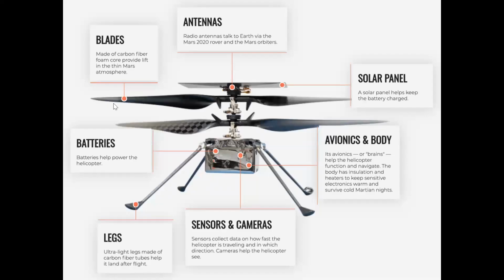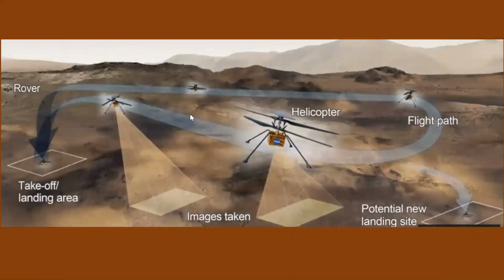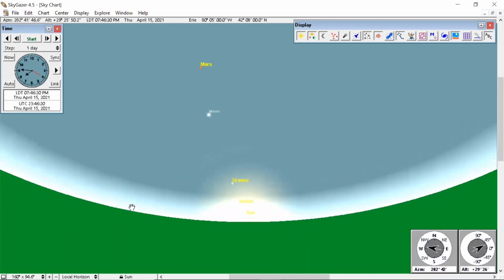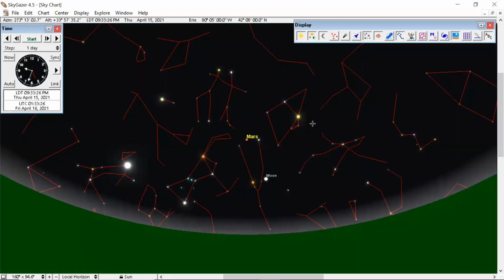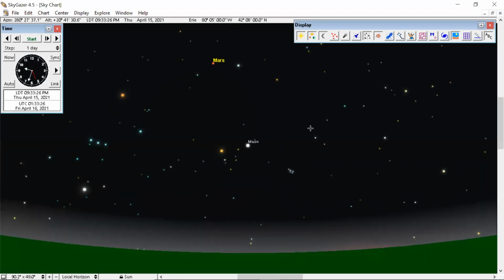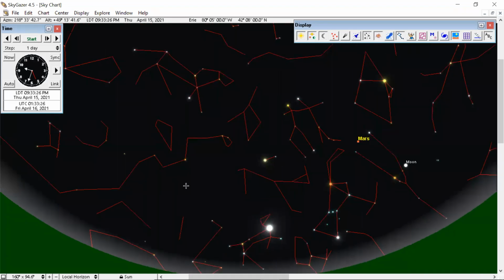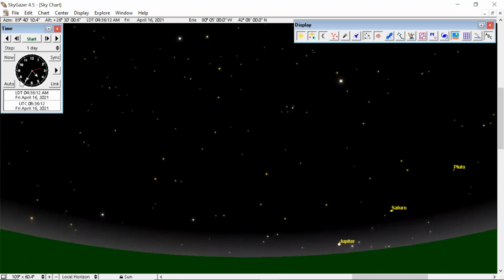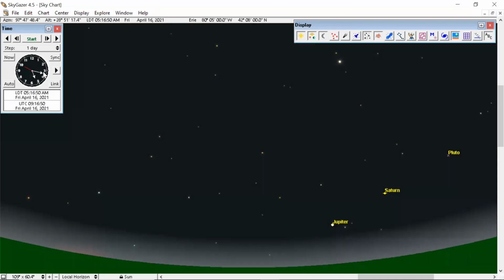Yahn Planetarium: The April Night Sky (2021)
Jim Gavio, director of the Yahn Planetarium at Penn State Behrend, talks about the night sky for April 2021, in Erie, PA. In addition to discussing constellations, Jim also talks about the Mars helicopter that will be the first ever to fly on another planet.

The Yahn Planetarium, which operated as the Erie Planetarium since 1959, relocated to Penn State Behrend in 2014 and has become a staple of the college’s School of Science.